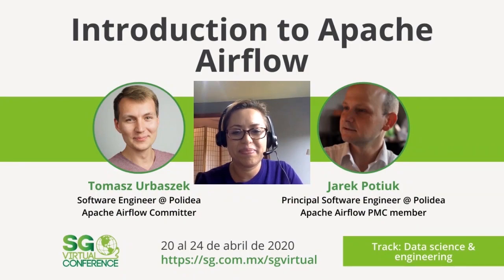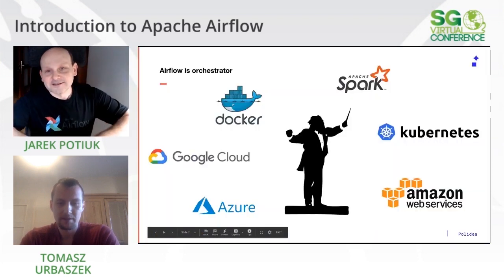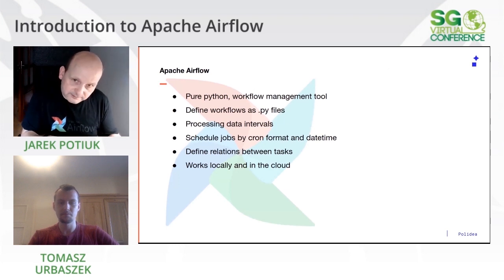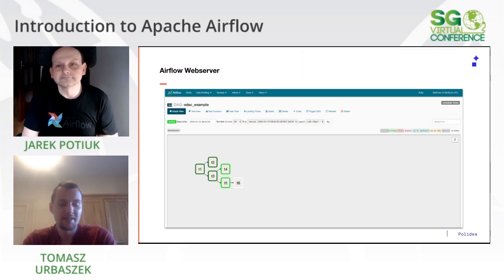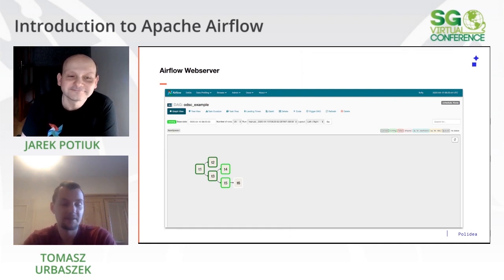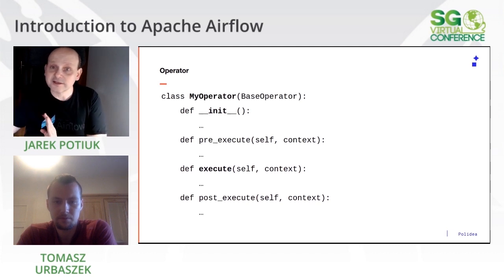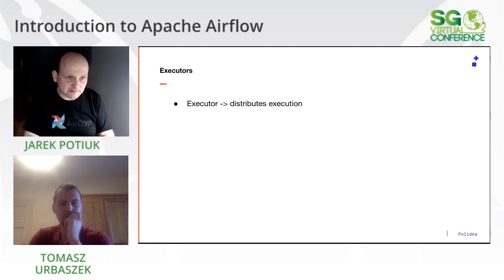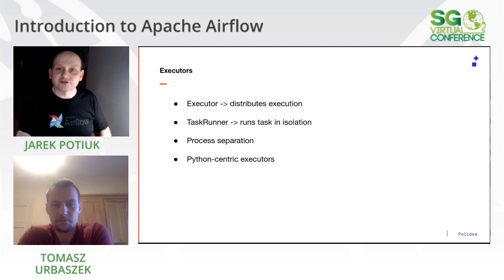SGVirtual 20.04 Introduction to Apache Airflow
Apache Airflow is a tool created by community to programmatically author, schedule and monitor workflows. The biggest advantage of Airflow is the fact that it does not limit the scope of pipelines. Airflow can be used for building Machine Learning models, transferring data or managing the infrastructure. Because Airflow workflows are written in pure Python, there is no restriction on what a single task can do. It can execute a python callable, bash script or create a new Kubernetes pod. Thanks to that, a single Airflow workflow can include tasks for both setup and teardown of external infrastructure, as well as operations that will be performed using the new resources.

During this talk Tomek Urbaszek and Jarek Potiuk, both Apache Airflow official committers, provide an extensive introduction to Airflow. This talk was recorded at SG Virtual 20.04.